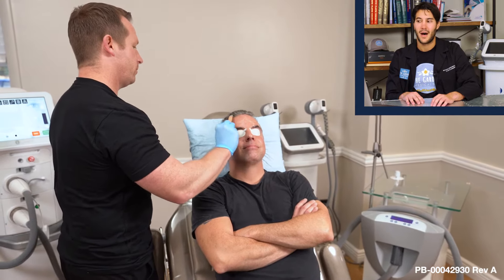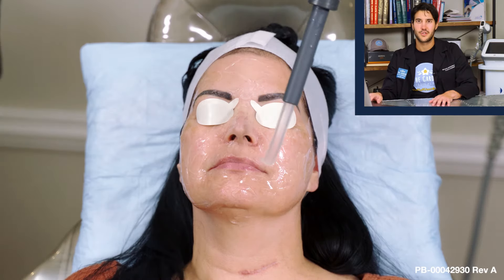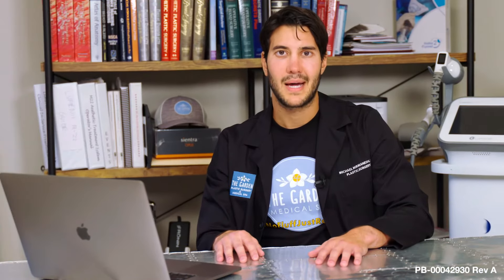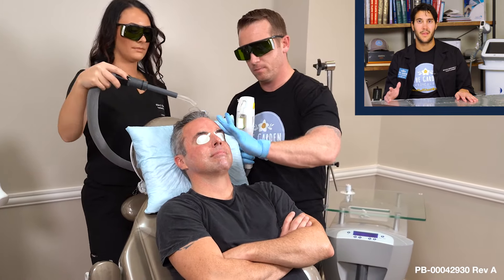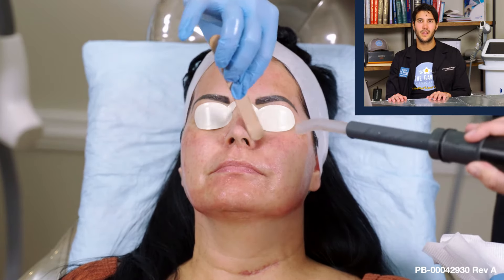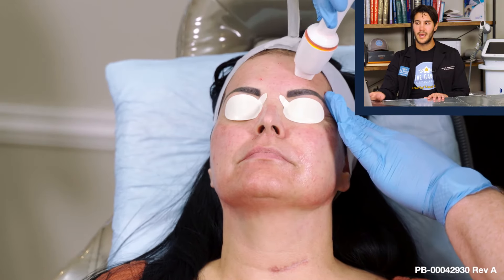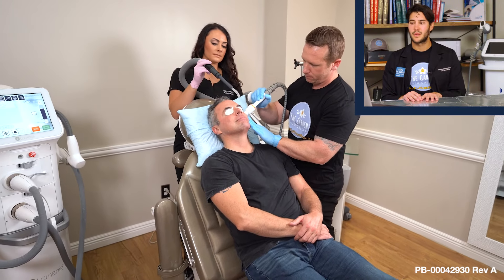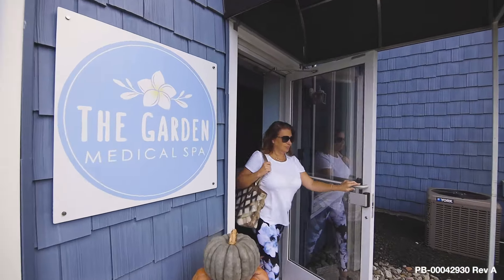What is SmoothGlo by Lumenis?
PB-00042930 Rev A

Patients can find a SmoothGlo provider near them

Don't miss this educational and insightful walk-through of SmoothGlo by Lumenis using Stellar IPL and Legend Pro™ VoluDerm™ RF microneedling. Dr. Michael Mirmanesh of The Garden Medical Spa runs through the expectations and results of this game-changing, non-invasive aesthetic treatment.

SmoothGlo treats “reds and browns” including stubborn lentigos and improves overall skin tone, smoothes wrinkles and improves skin texture, and improves the natural production of hyaluronic acid resulting in improved volume.